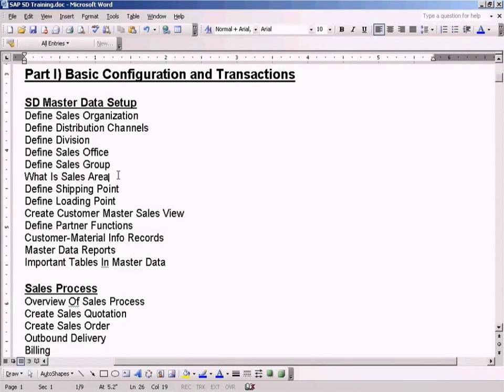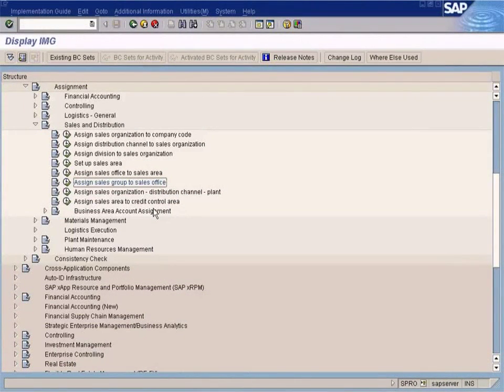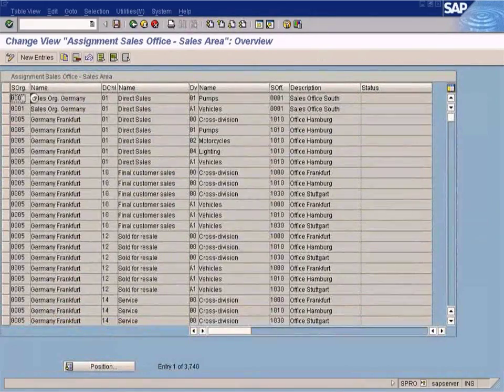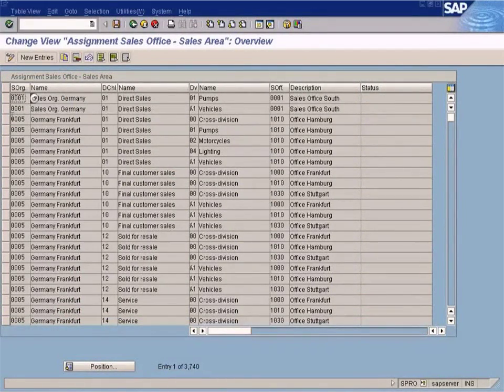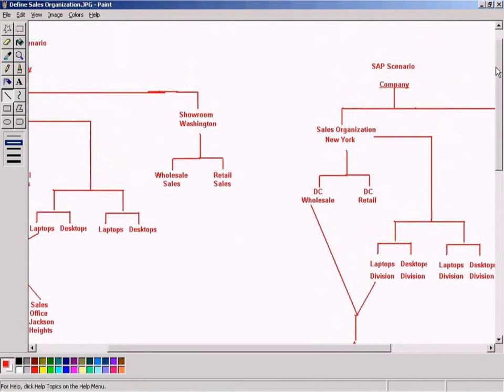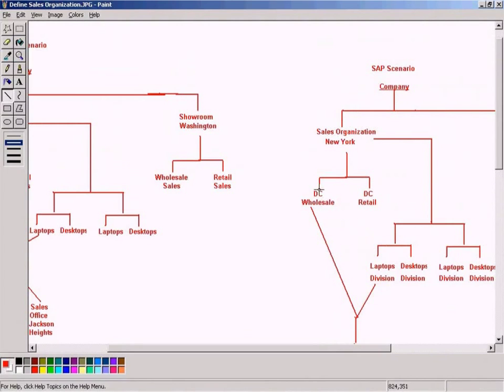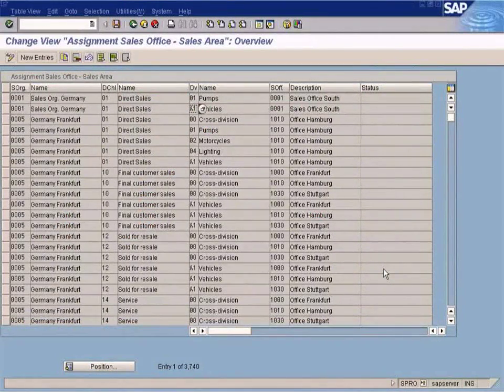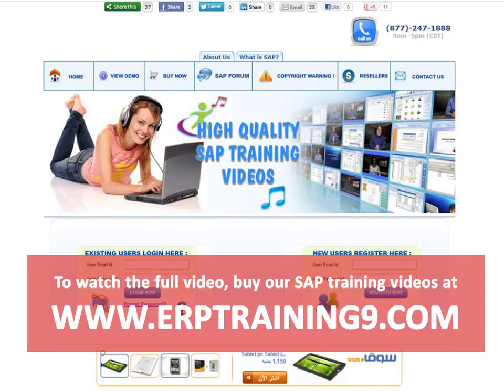SAP SD - What Is Sales Area